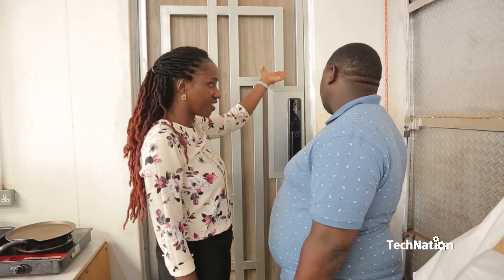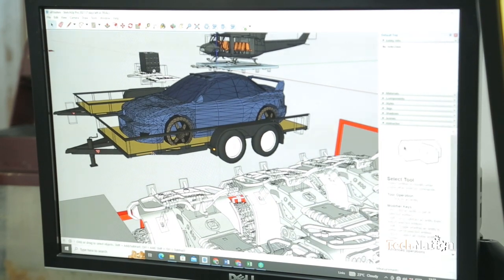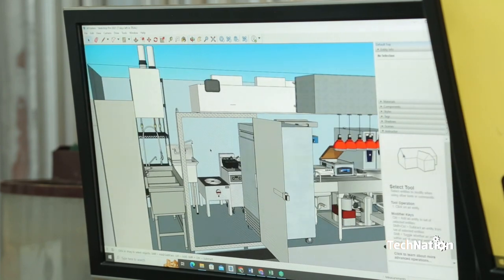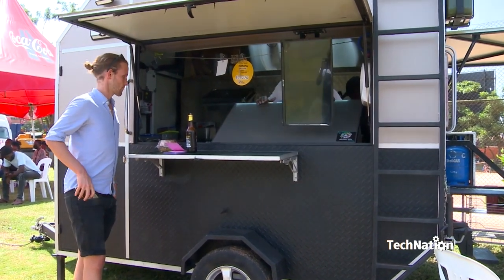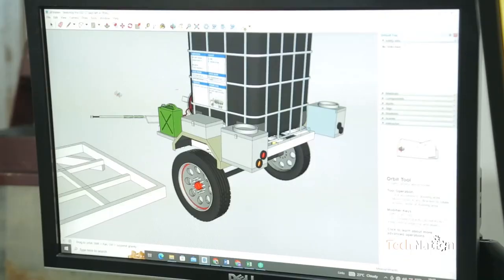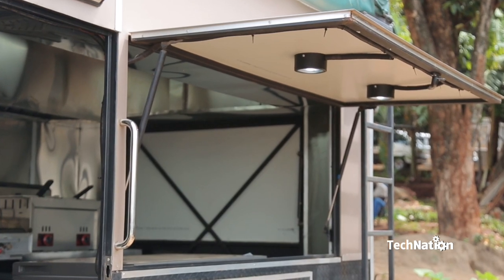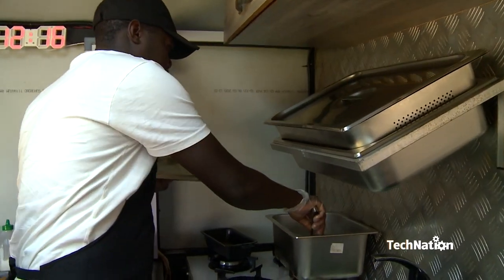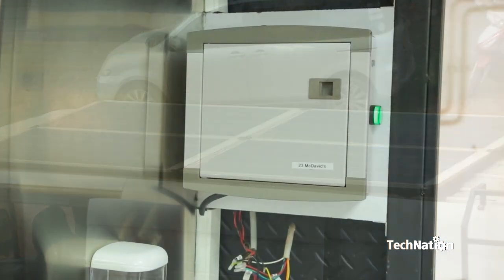Cooking on the Go with Outpost Trailers| Part 2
Advanced project design software is used to create a digital visualisation of these trailers with the assistance of AI.